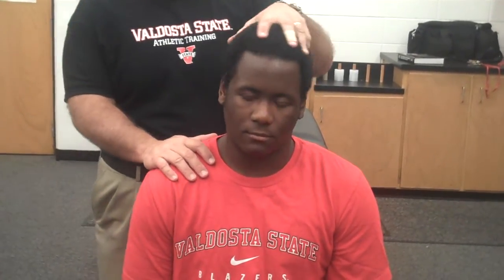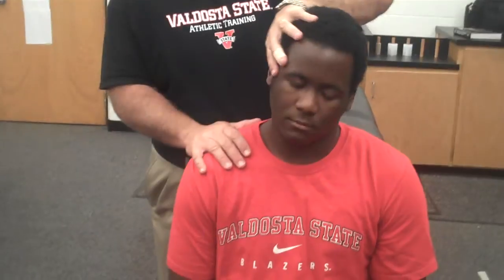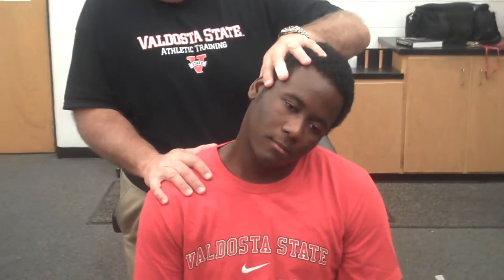Brachial Plexus Traction Test